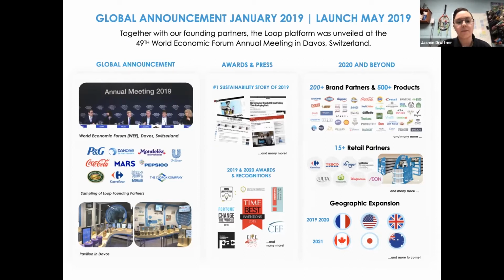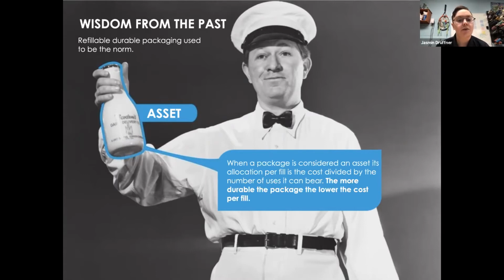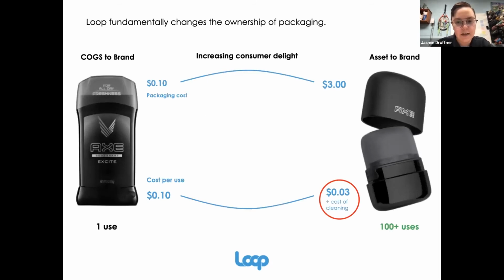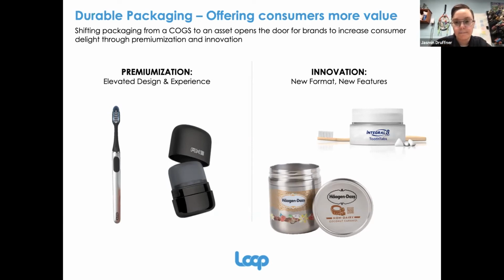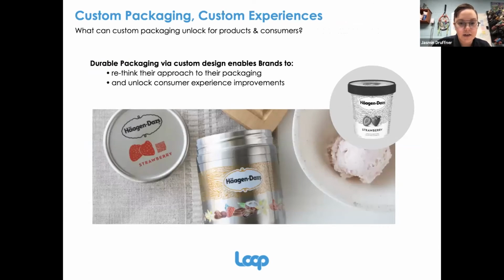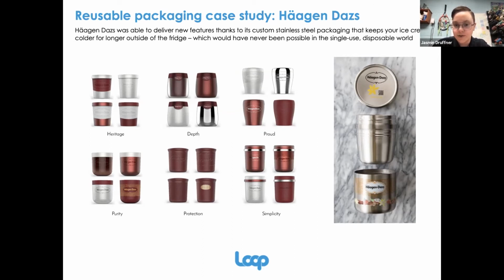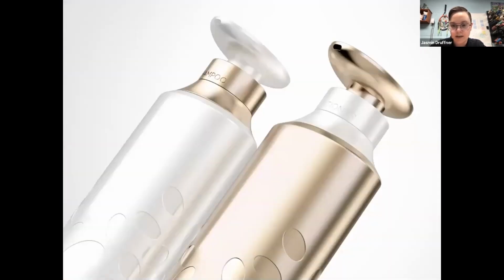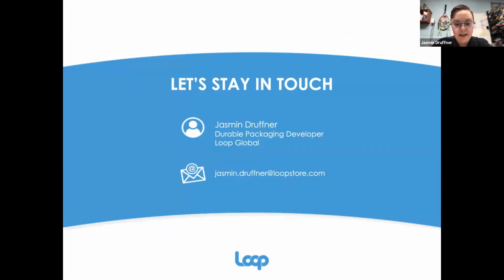Jasmin Druffner from Loop | GCM Colloquium 2021 | Episode 5